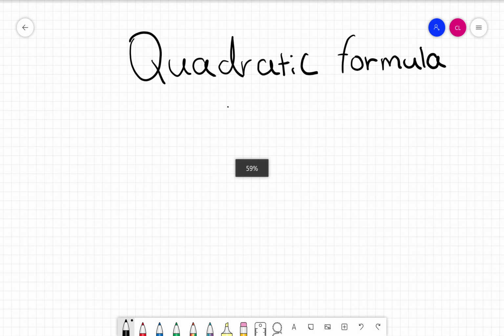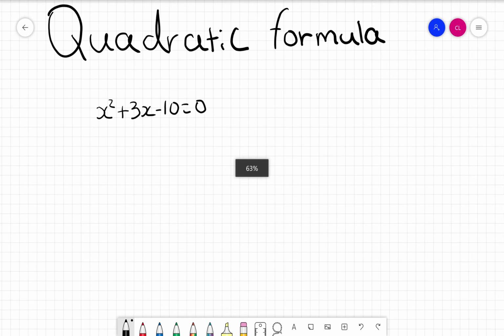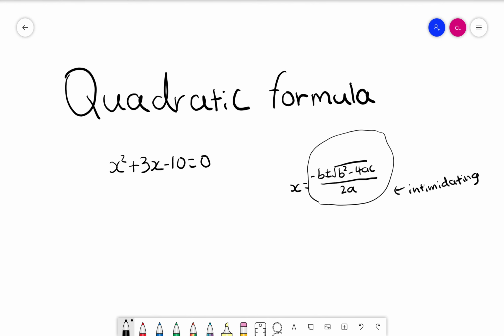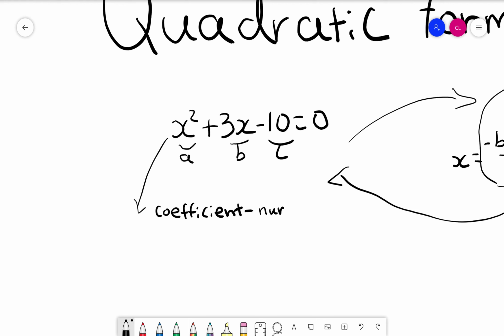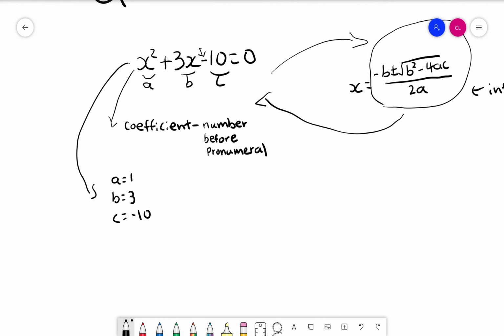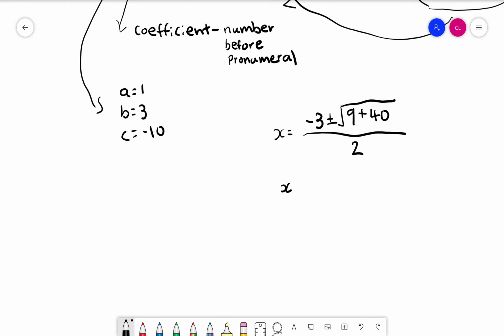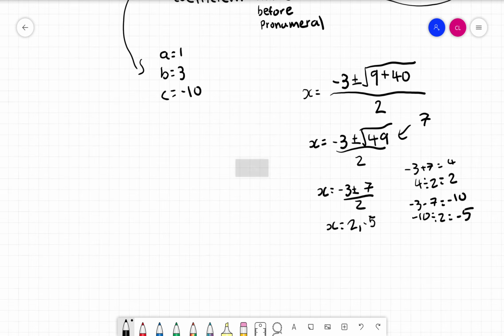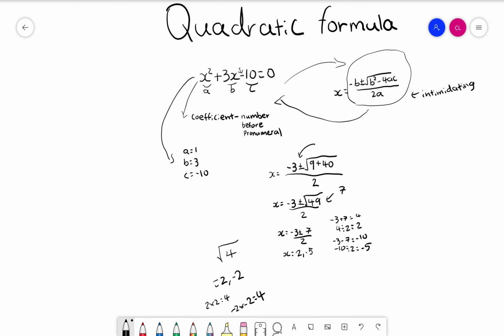quadratic formula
a short video on how to apply the quadratic formula onto equations